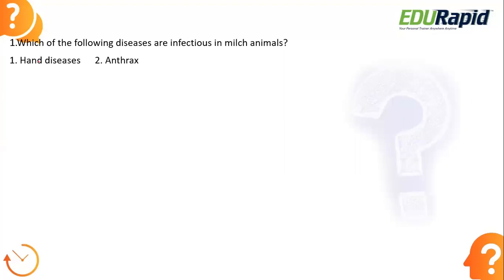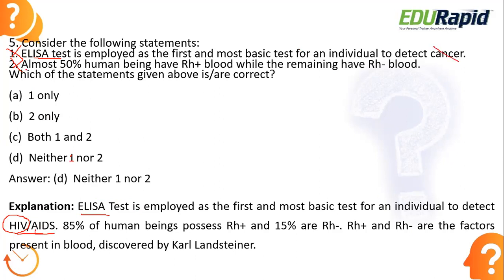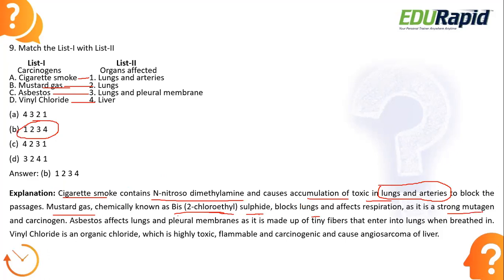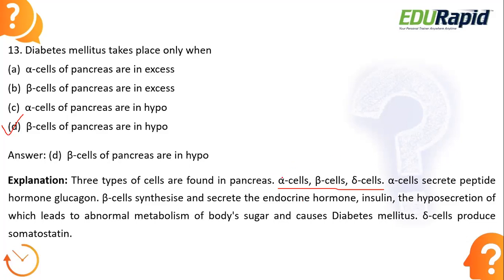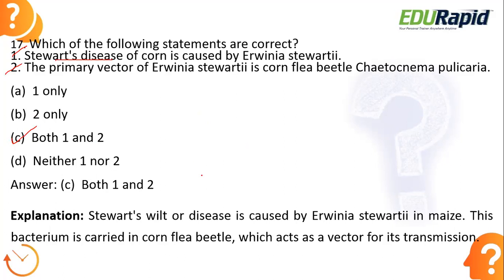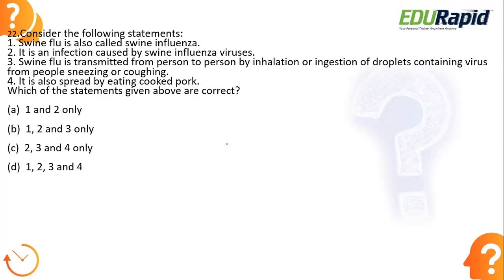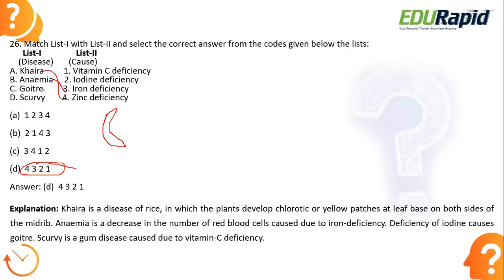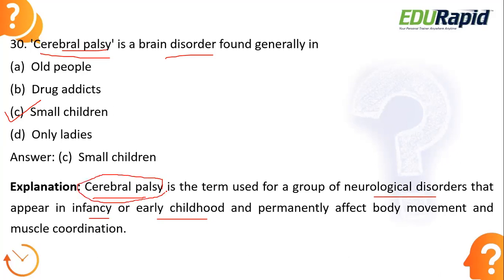Diseases Part 3 - Most Important Questions in Biology | CDS, NDA, SSC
In this Video, we go over Most Important Questions you might see on "Diseases Part 1" topic in National Defence Academy / Naval Academy (NDA/NA),  Combined Defence Services Exam (CDS) and Staff Selection Commission (SSC) exams in MCQ format with detailed explanations. This Video will help students to understand the concepts really well, strategies to successfully answer similar questions in the Exam.